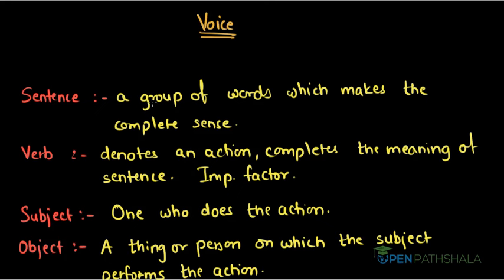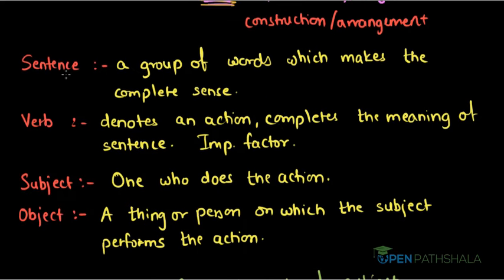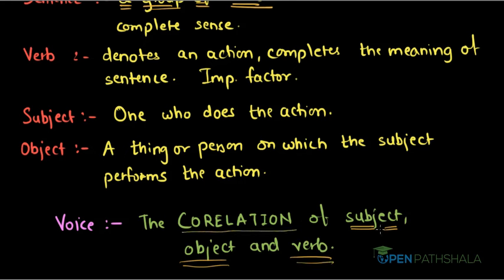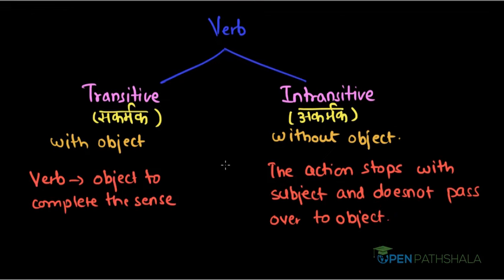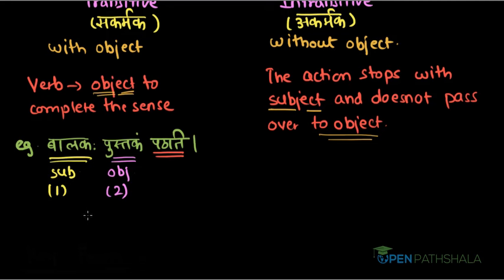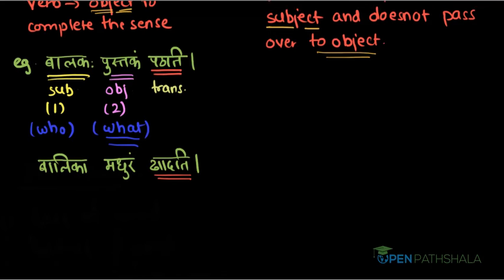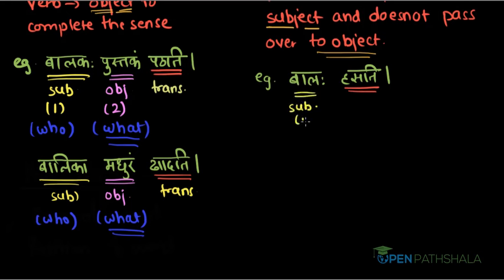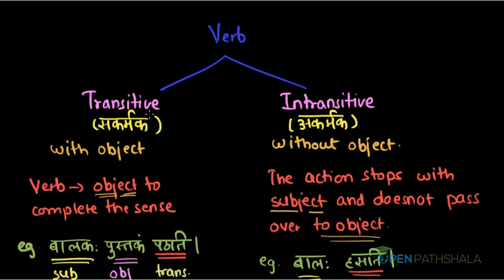Voice - Introduction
In this video, learn about Voice in Sanskrit Grammar. Active and Passive voice in Sanskrit.

,.-~*´¨¯¨`*·~-.¸-(  Sanskrit @ Open Pathshala )-,.-~*´¨¯¨`*·~-.¸

► Sanskrit on demand Skype classes - One on one classes to learn anything in Sanskrit!

°º¤ø,¸¸,ø¤º°`°º¤ø,¸,ø¤°º¤ø,¸¸,ø¤º°`°º¤ø,¸